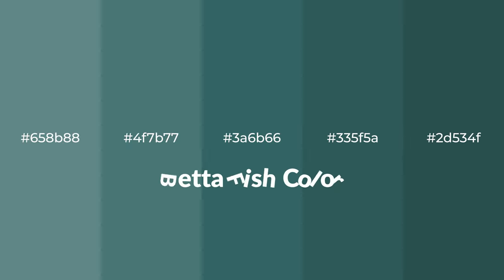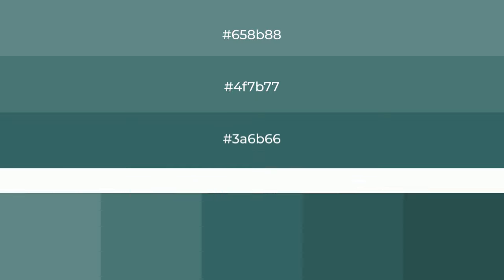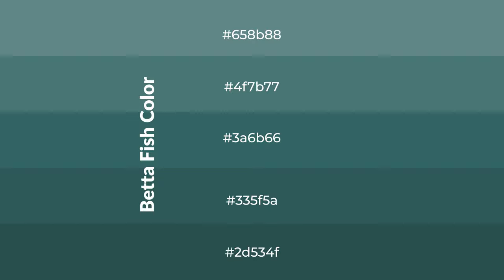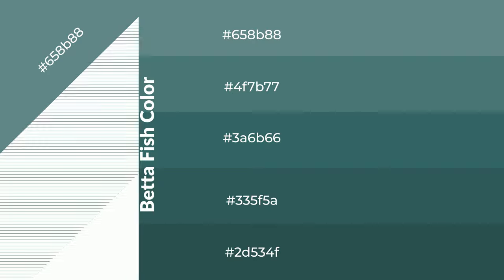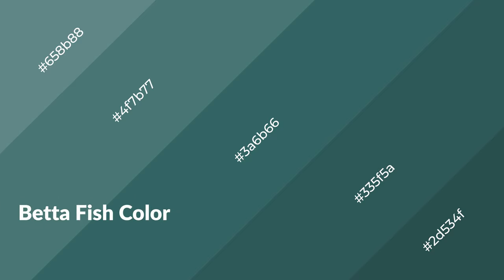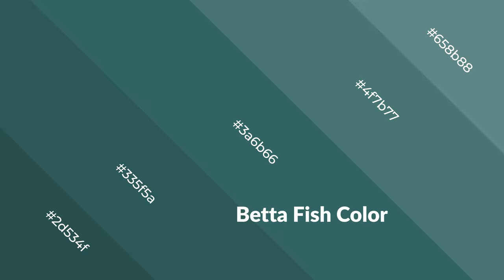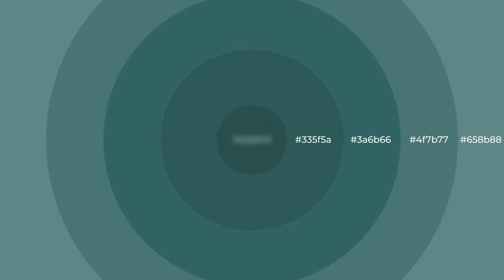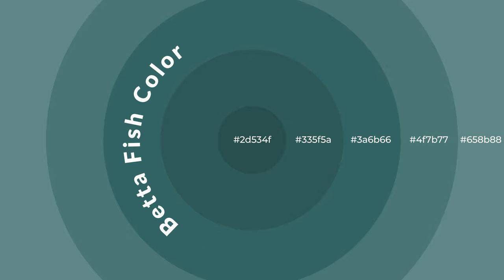Shades & Tints of Betta Fish color 3a6b66 A Cool Green color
Shades of Betta Fish color 3a6b66 Cool Shades of Betta Fish color with Green hue for your project!

Shades
Hex 335f5a

Tints
Hex 4f7b77

Betta Fish is a cool color, and it emits calming, serene, soothing, refreshing, spacious, unwinding, peace and relaxed emotions. Cool colors are like water, ice, sky, grass, soft and snow. You can see them used in baby products.